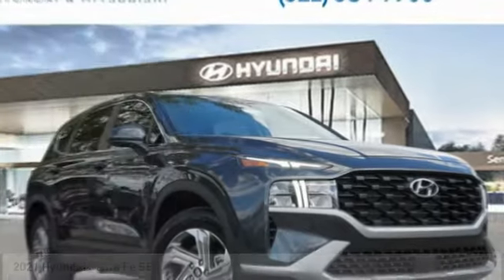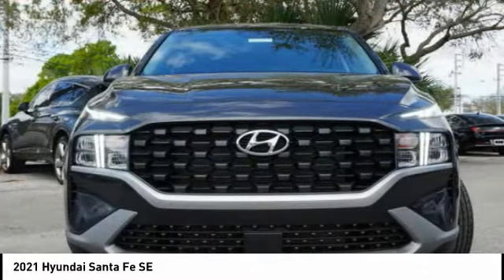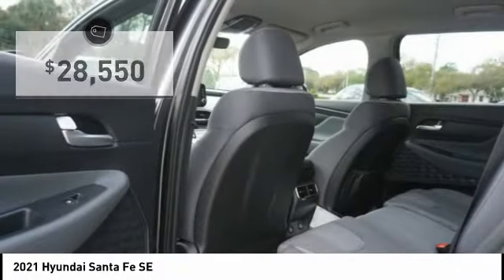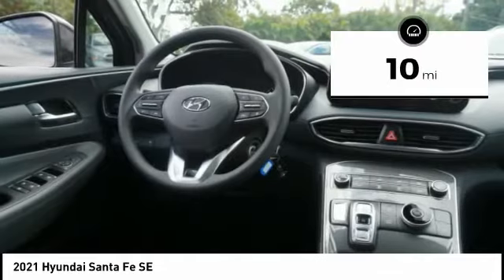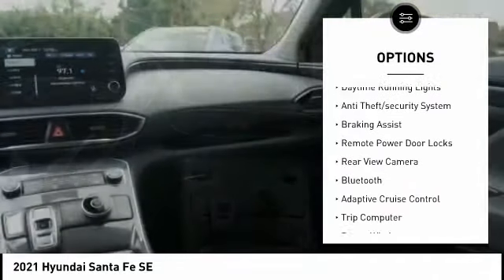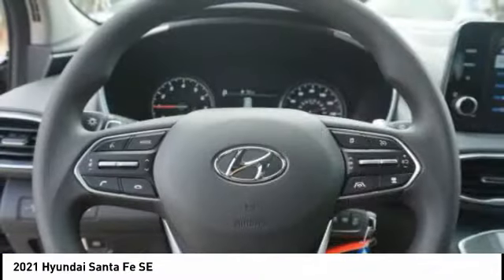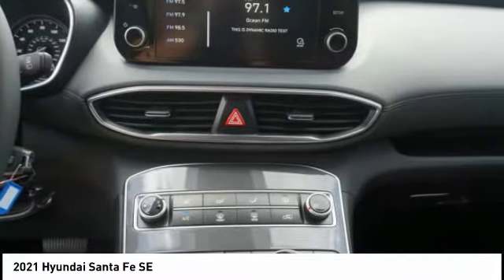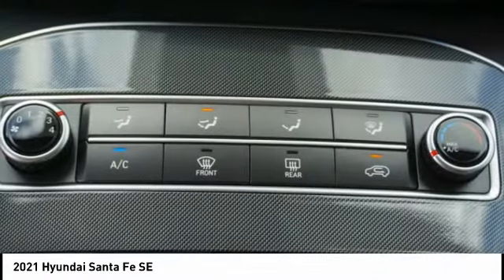2021 Hyundai Santa Fe Melbourne FL H73899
2021 Hyundai Santa Fe SE

Don't miss this 2021 Hyundai Santa Fe. It's equipped with great features. You'll want to take this vehicle home. Make a great choice today.